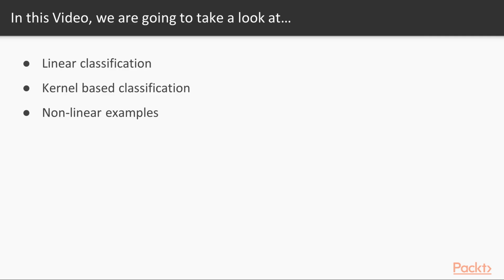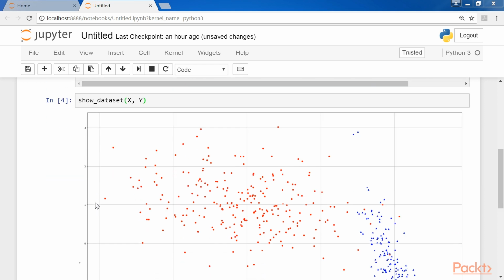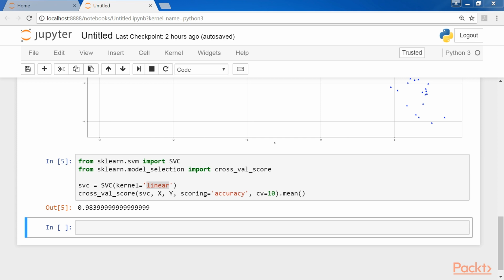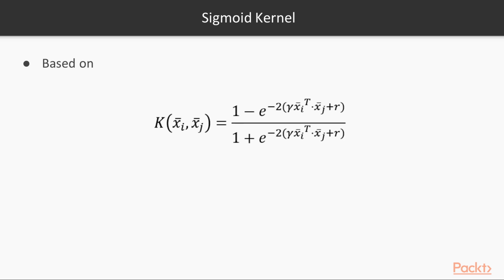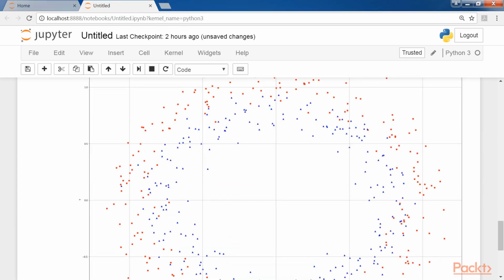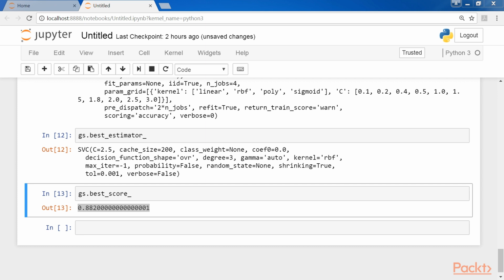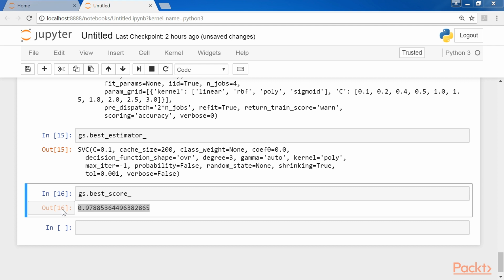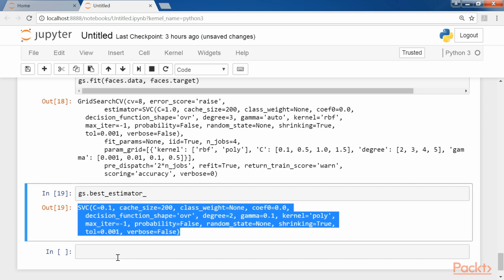Fundamentals of Machine Learning with scikit-learn : scikit-learn Implementation | packtpub.com